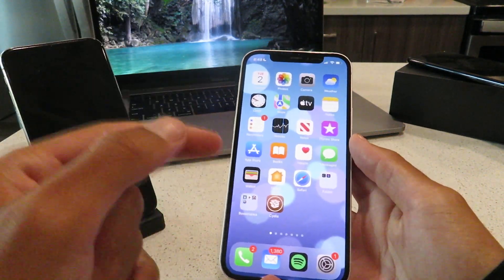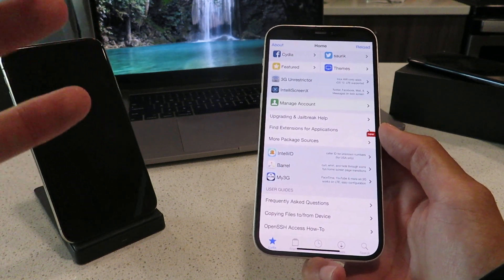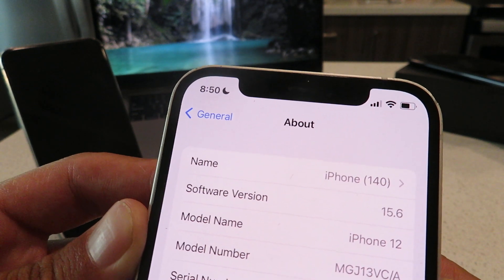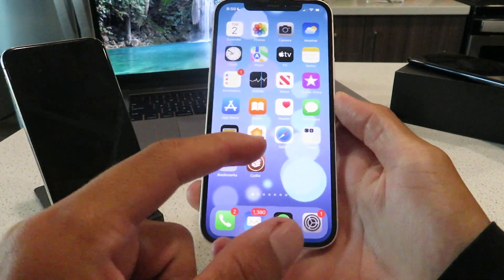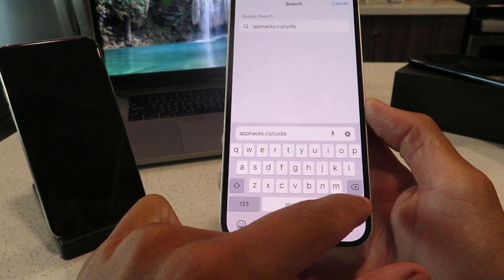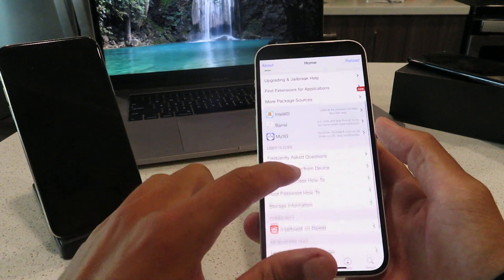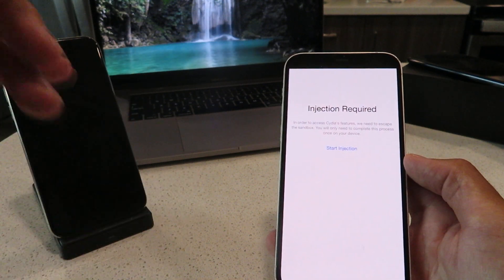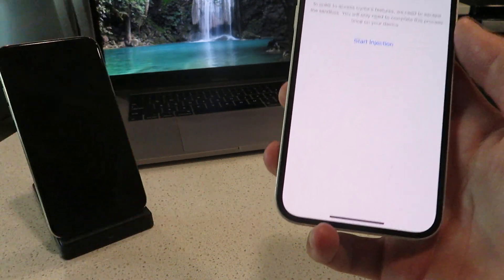How To Jailbreak iOS 15.6 🔓 iOS 15.6 Jailbreak (NO COMPUTER)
Hi everyone today I show how to jailbreak ios 15.6 without computer now! It's so easy to do and setup! Just follow my instructions and you'll install cydia on your iphone or ipad today! My guide is the only legit way to jailbreak ios 15.6 untethered so hop on it while it works! The tutorial only has to completed once and is also a working ios 15.6 jailbreak! forever

This ios 15.6 jailbreak is the best exploit released so far! It's so easy and the greatest part is that it's 100% untethered! Finish my installation steps exactly as I said in the video and if the jb doesn't load after 30 minutes just do it over again!